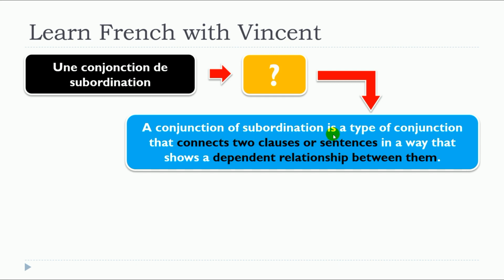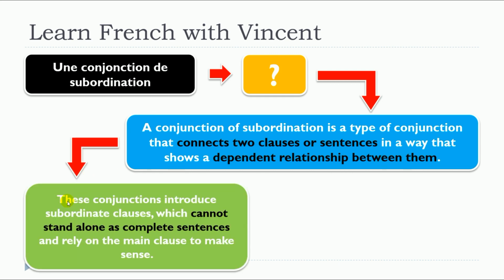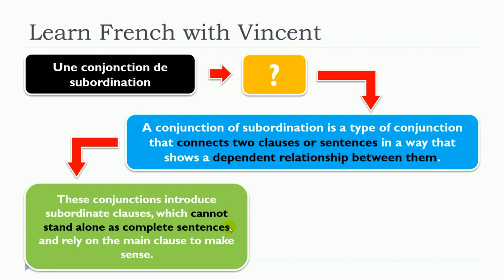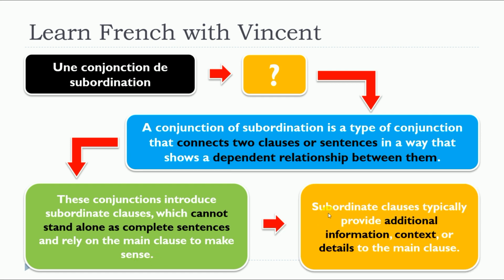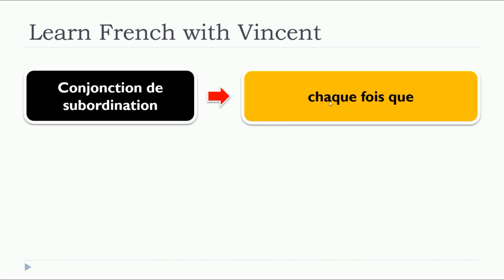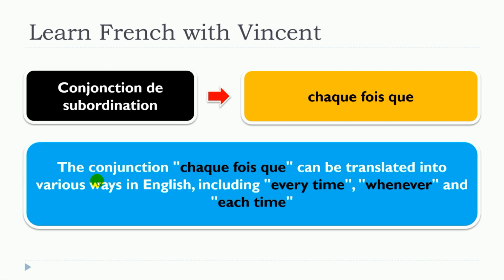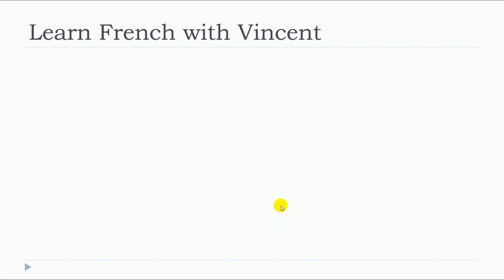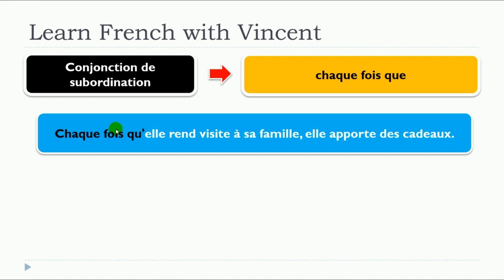French lesson I The conjunction of subordination I Chaque fois que